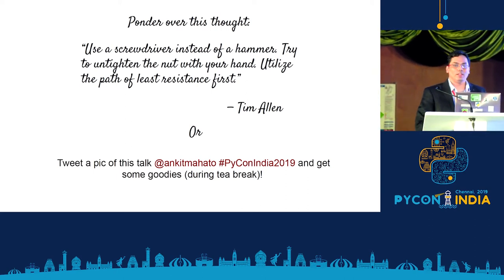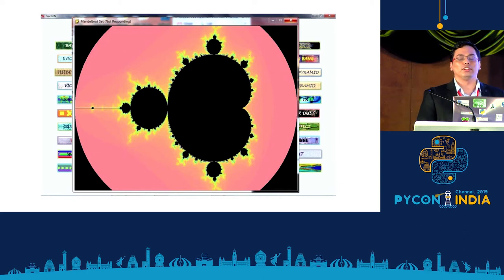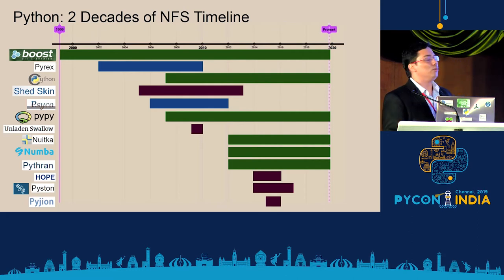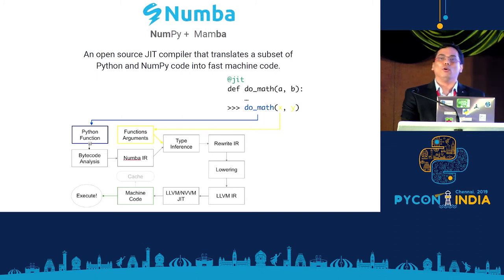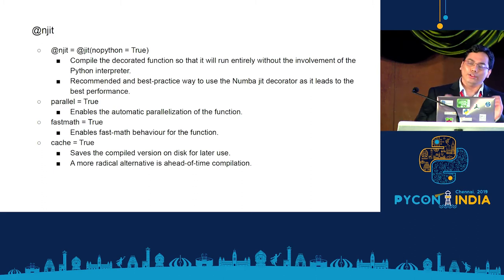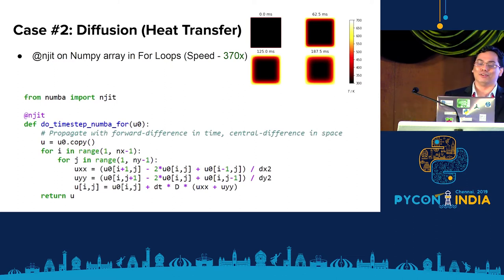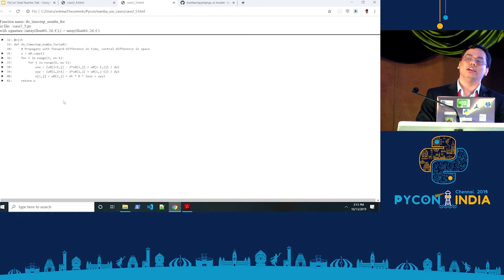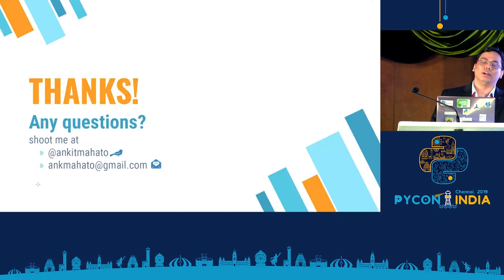Real World Numba: Taking the Path of Least Resistance - Ankit Mahato